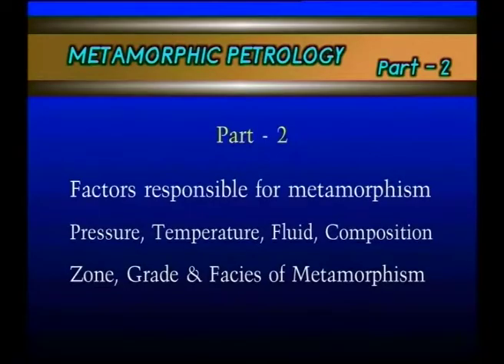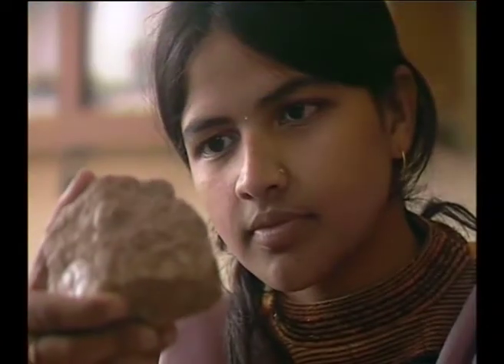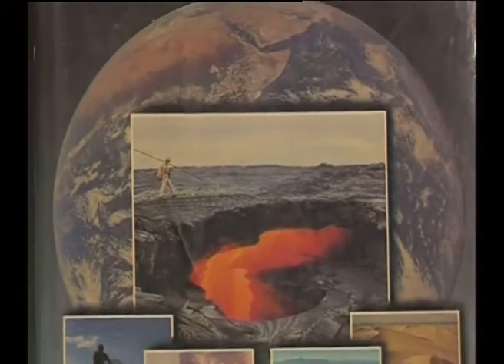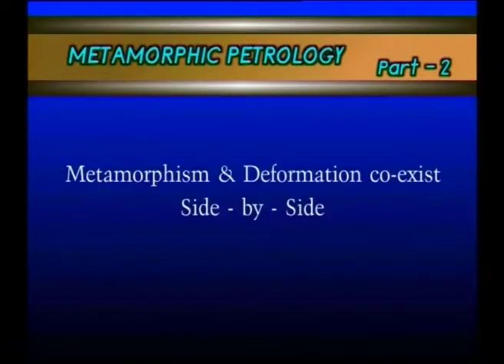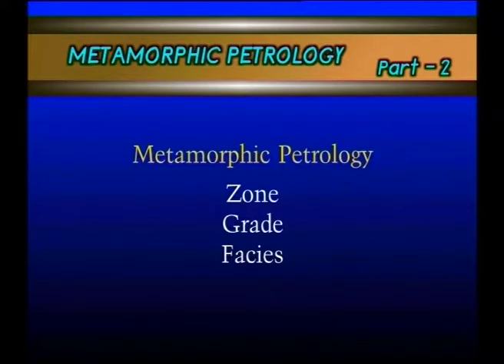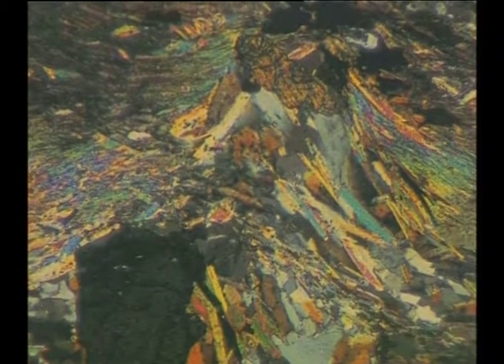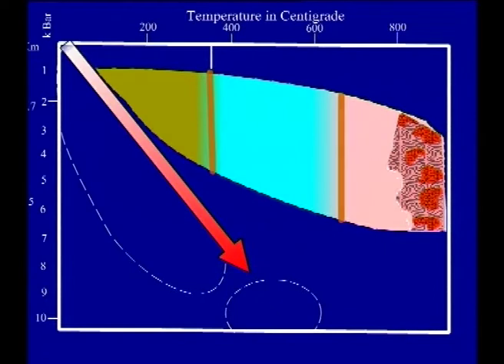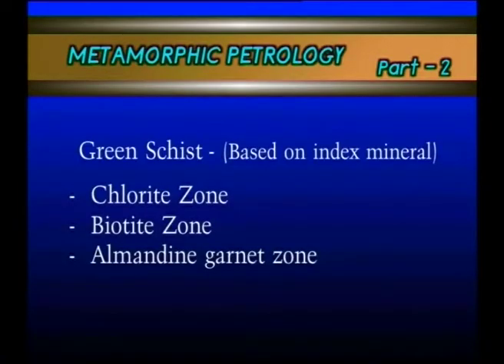W10D3 Metamorphic grade & Zones (Petrology)